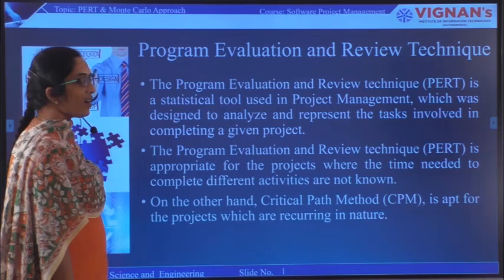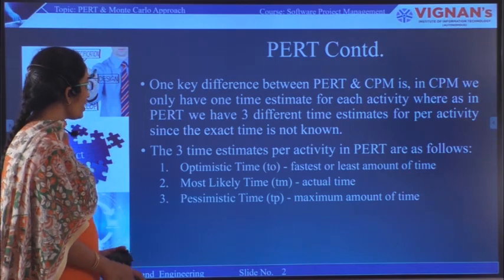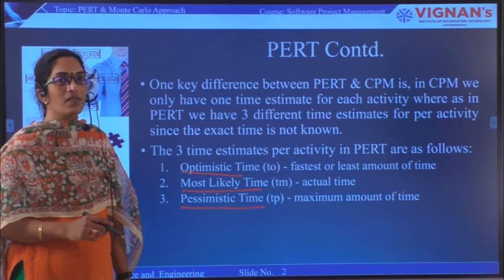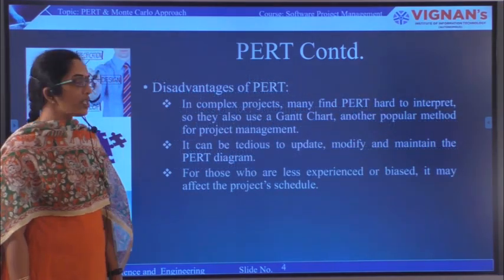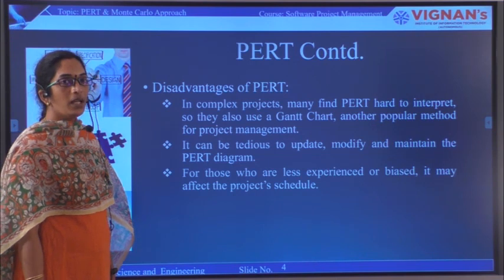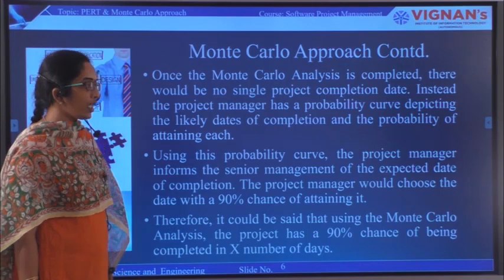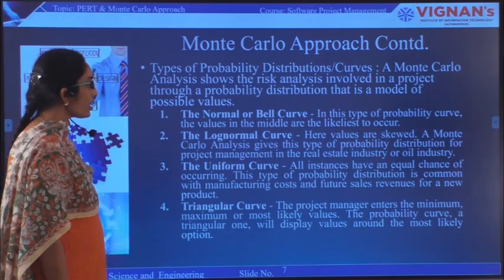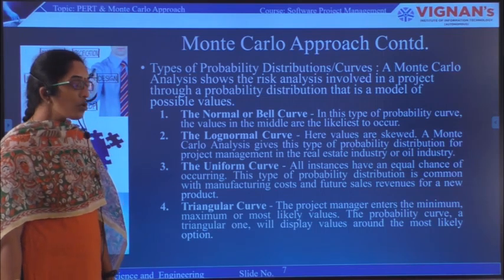Unit 4 2